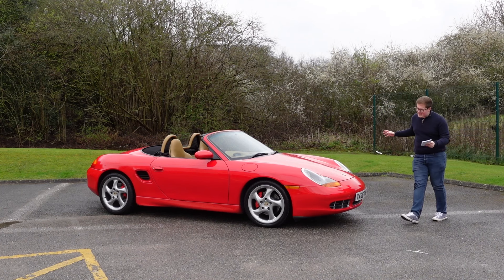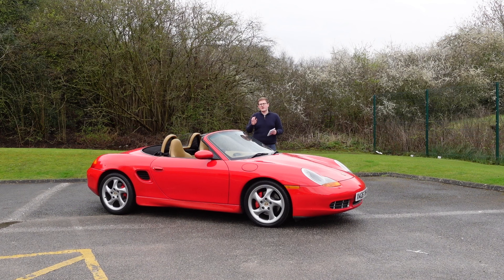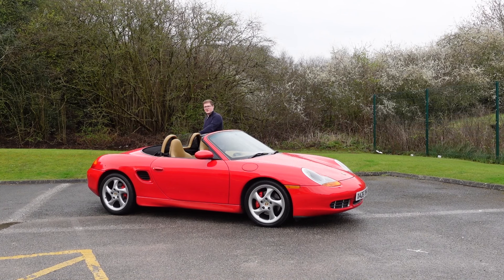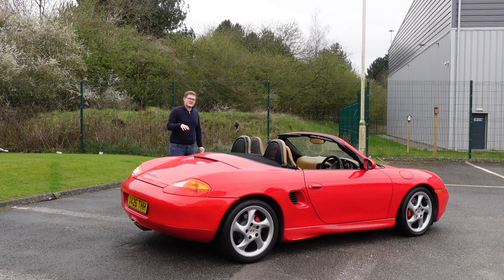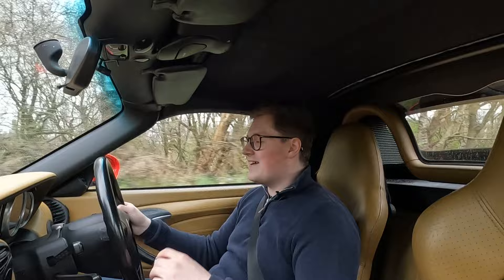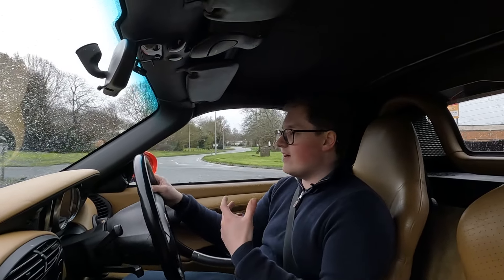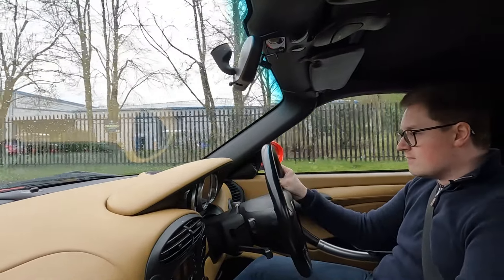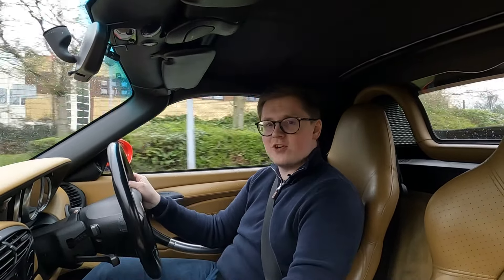looks at the model that saved and revitalised Porsche in the late 1990s, the Boxster 986...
The North West's Only Fixed Venue Auction House for Classic Cars and Motorcycles

Ikon House
Tudor Road
Runcorn
Cheshire
WA7 1TA